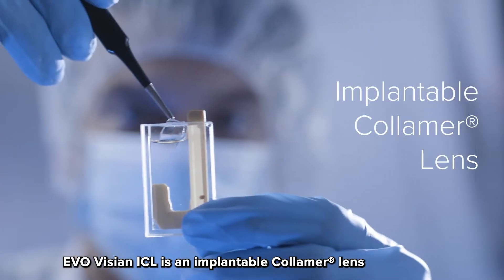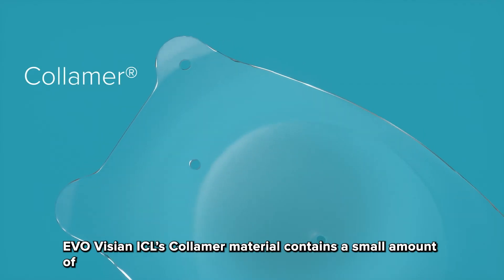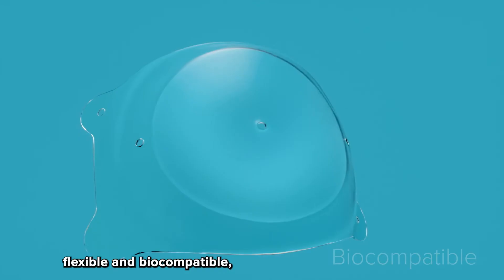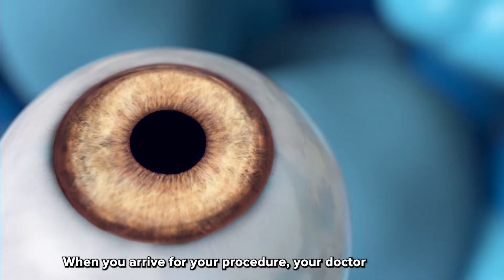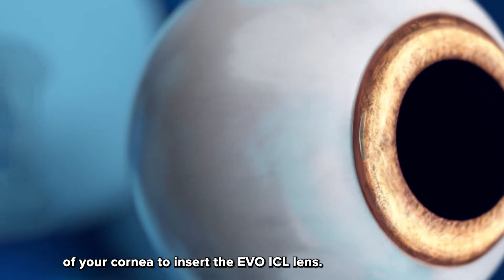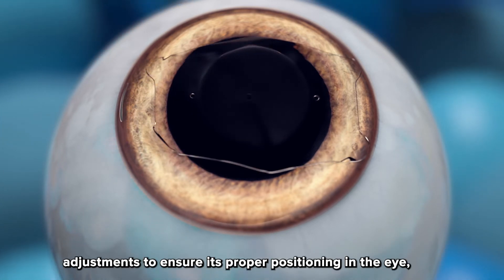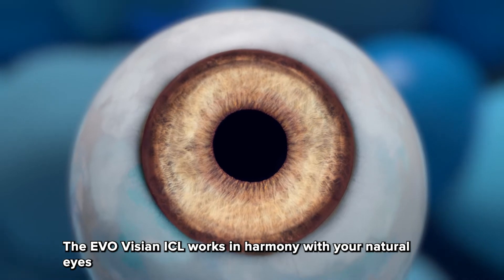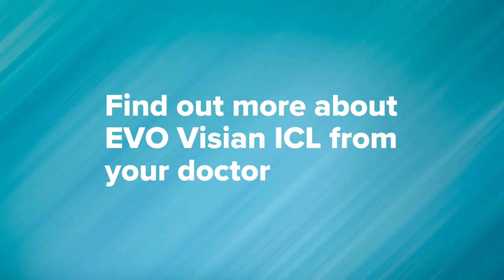EVO Visian Animated Surgical Procedure